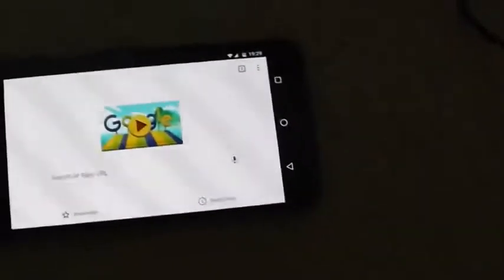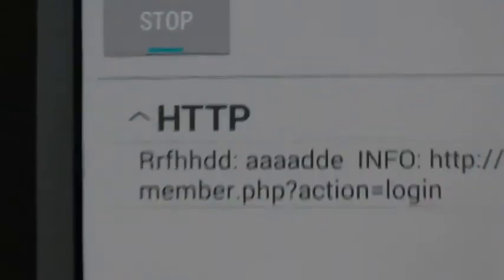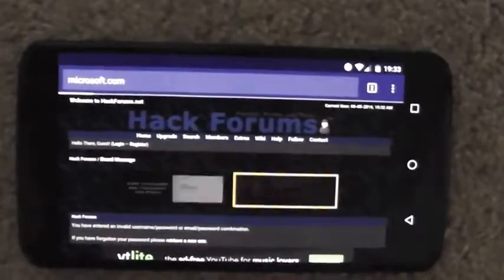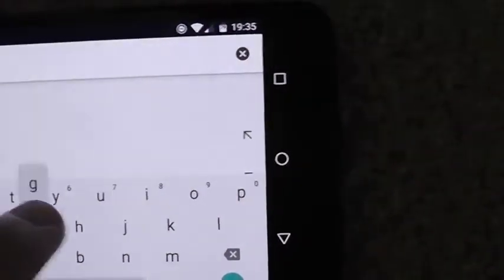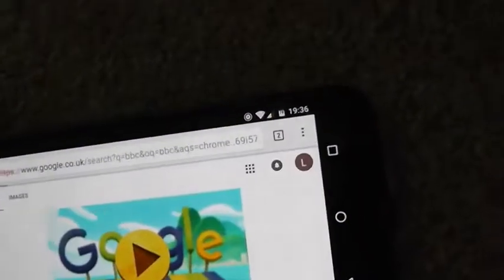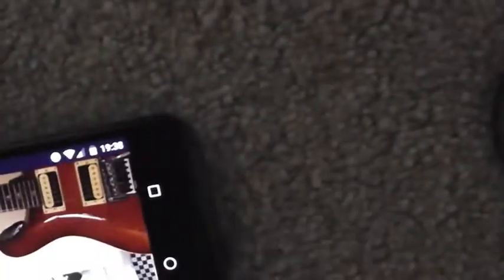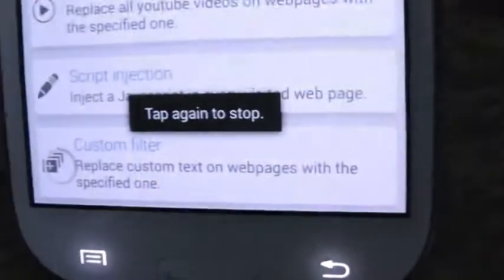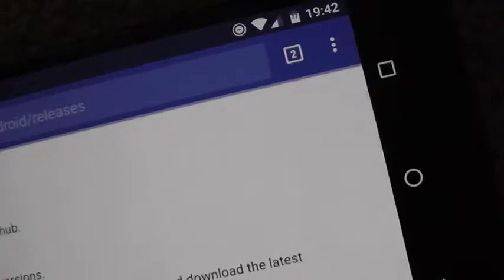cSploit Full Guide || Part-2